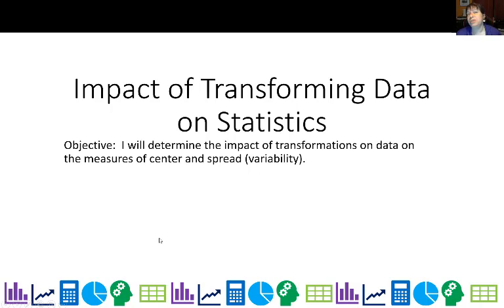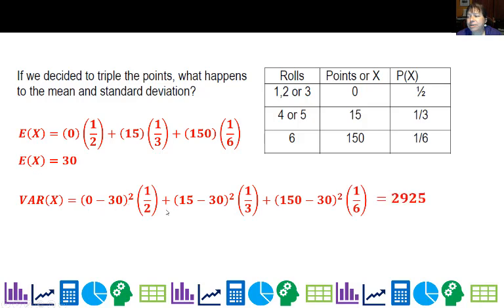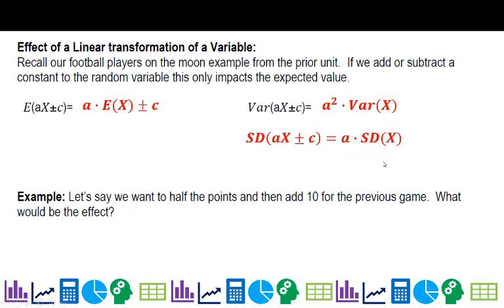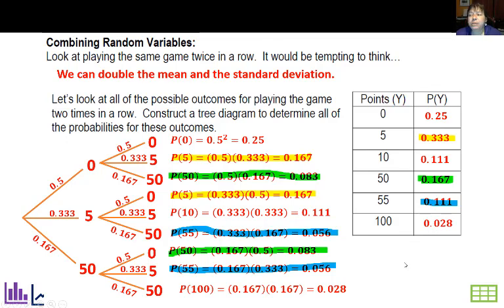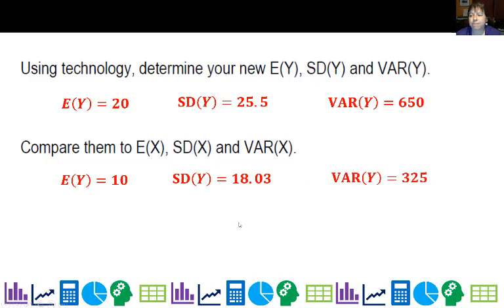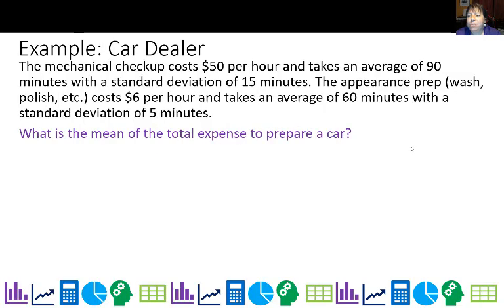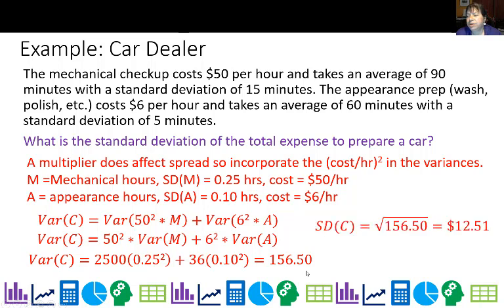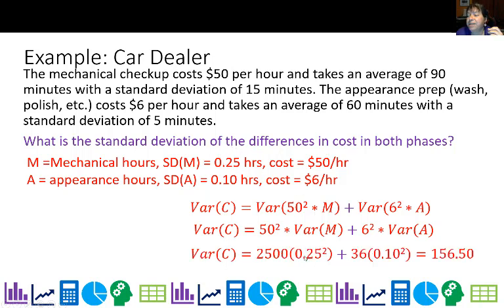D2 Transforming and Combining Random Variables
We review the rules for performing operations on a single random variable and then examine what happens when we combine outcomes for random variables.